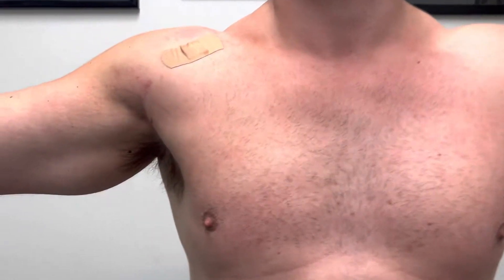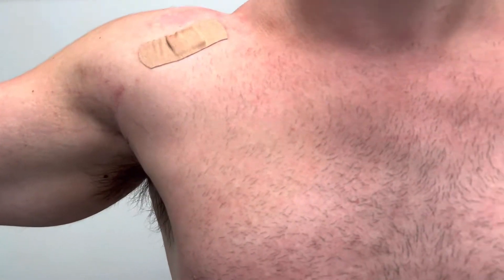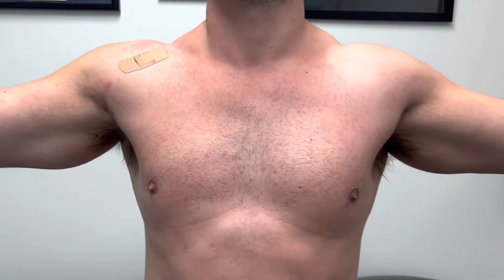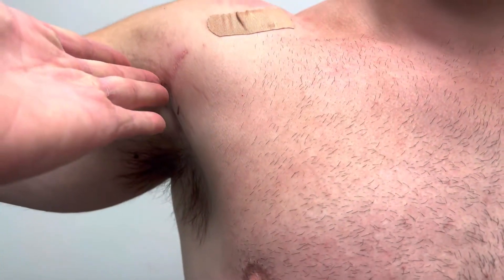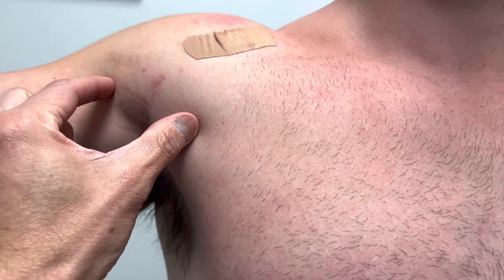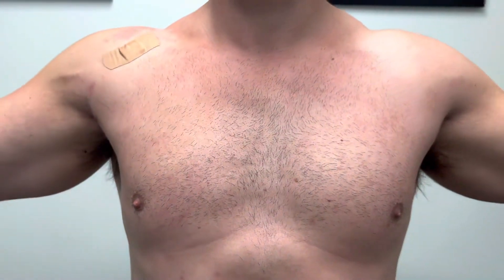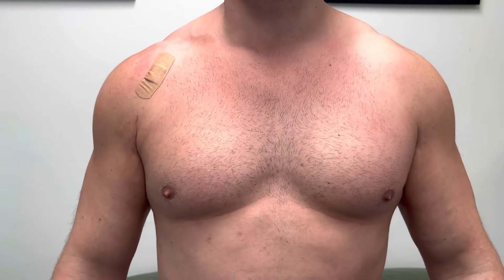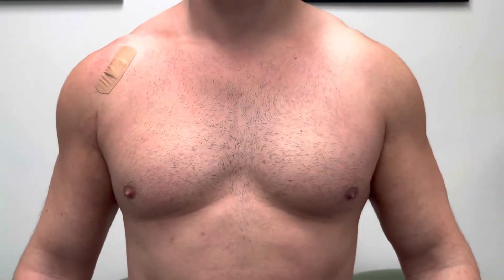Can OLD Pec Major Tears be Repaired? Here’s a 15yo tear Reconstructed with PecFlexFix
Pectoralis Major tendon tears of the chest wall are relatively common in weight lifters.  Once the pec major tendon is torn the arm push off strength is significantly decreased and the chest wall becomes deformed.

Older tears are technically challenging to repair.  Over time the pectoralis muscle atrophies and loses elasticity so it cannot be pulled back up.  Repairing a tear greater than 6 months old is challenging but it is possible. If you’ve been told that your pec major tear is too old to repair or you’ve been told that you have a tear at the myotendinous junction that is not repairable, reach out to me. I’ve been perfecting my Pec tear repair technique, the PecFlexFix, for 20 years. I have successfully repaired tears that were over 10 years old.

A good result requires attention to numerous detail. The reconstruction  requires much more surgical time than a simple pec tear repair. It also requires allograft tissue and careful muscle mobilization. A sling is used for 6 weeks.
The good news is that it is possible to improve your chest deformity and regain your strength.
Surgical goals:
1-Restore strength by effectively reattaching the torn tendon/muscle back to bone with or without an allograft.
2-Recreate the symmetry of the lateral chest wall by mobilizing the shrunken muscle and reconstructing the pec tendon using allograft tissue.
3 - Produce an aesthetic result by hiding the scar within natural skin creases and avoiding subcutaneous adhesions by using amniotic membrane.

▶️ If you found this informative be sure to follow, save and share. •
▶️MyOrthoDoc.com for Telemedicine Education requests.